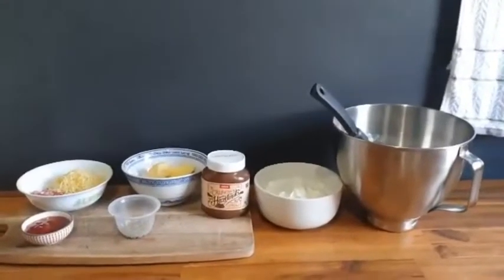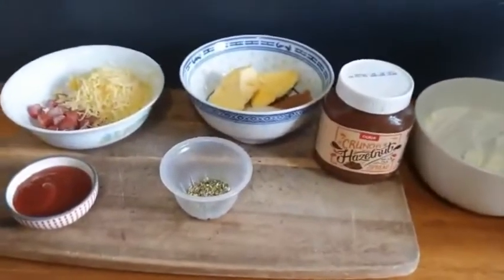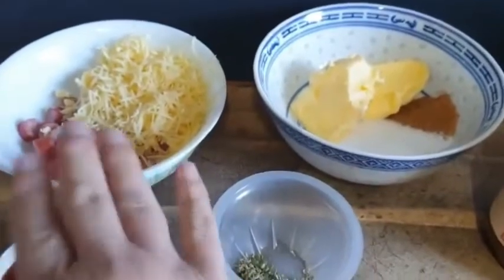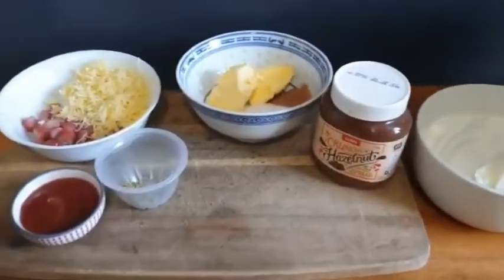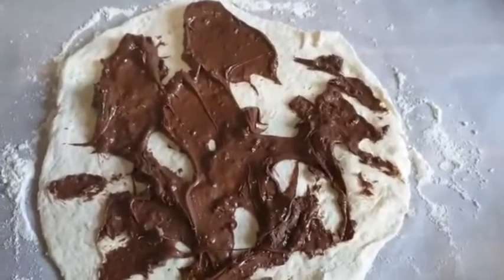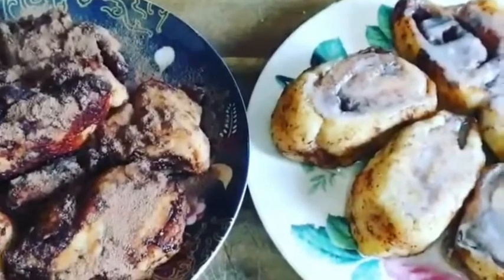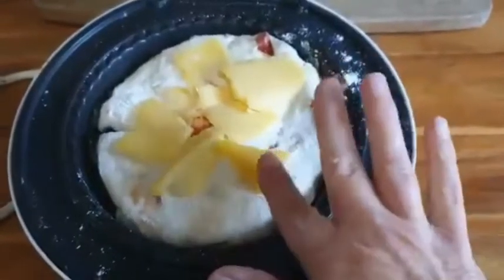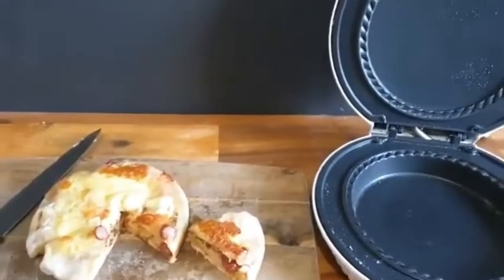Mumma T’s Delicious Delights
delicious cinnamon rolls and pizza pockets